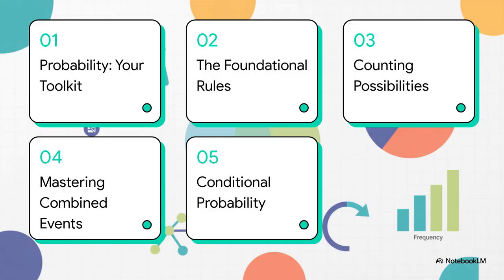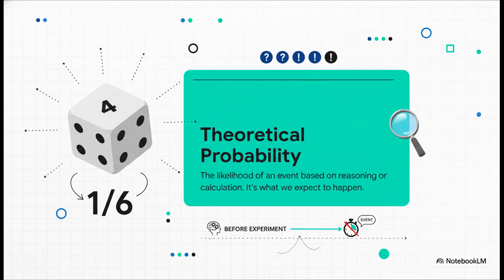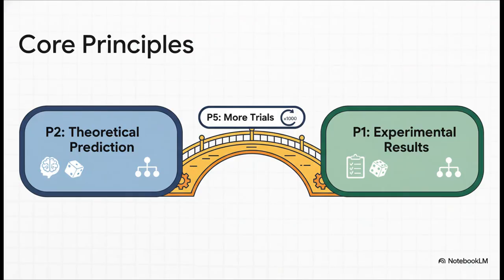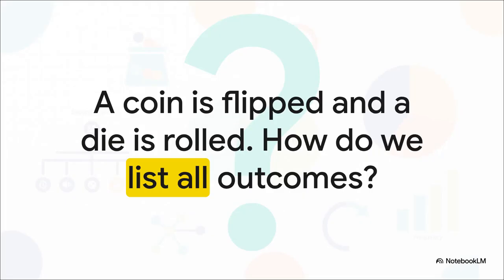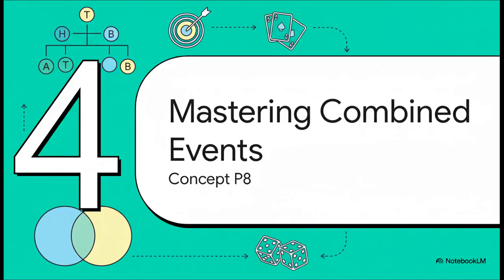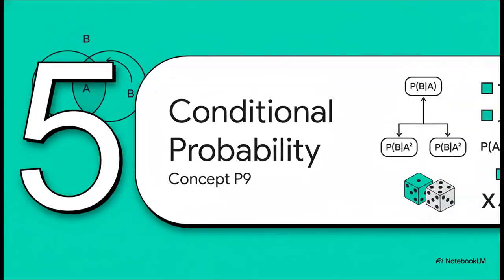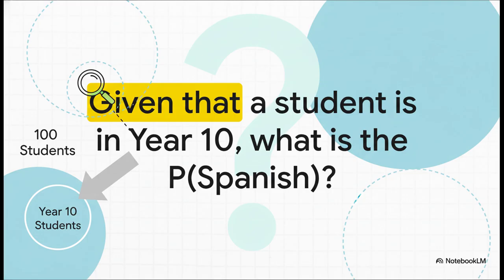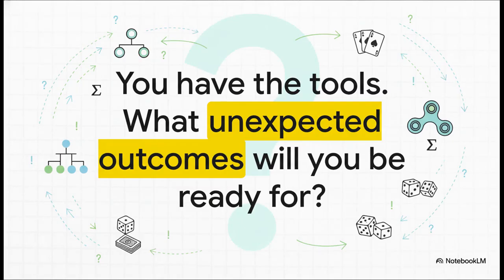Edexcel GCSE Mathematics 5 Probability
5 Probability